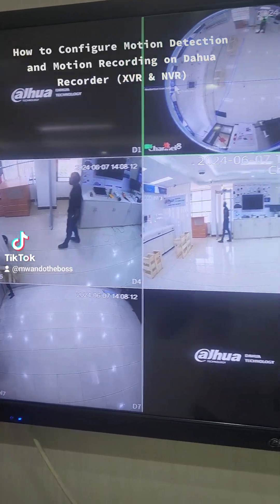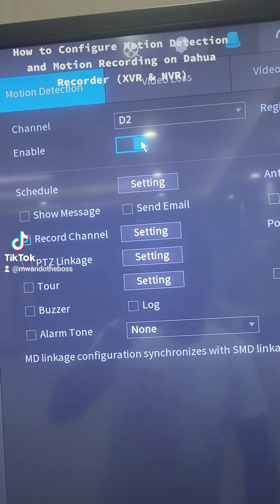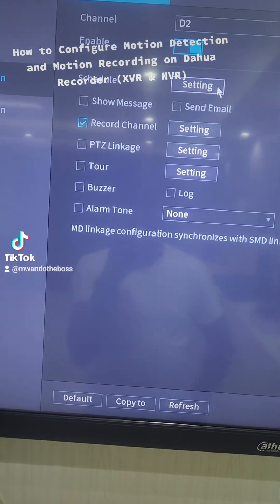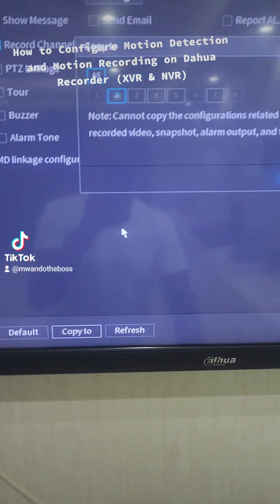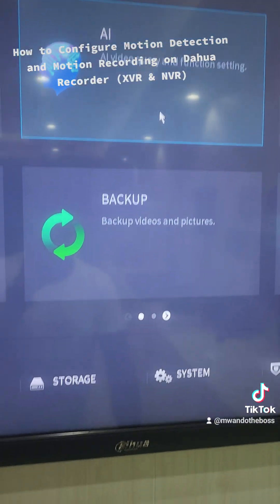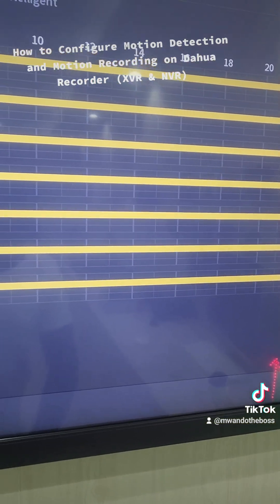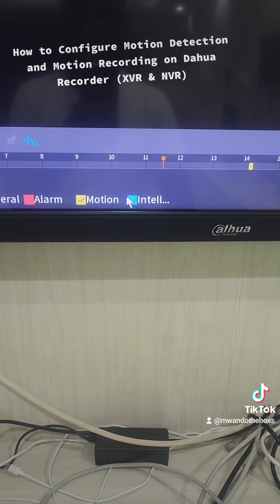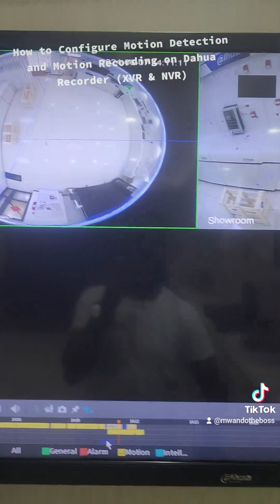How to Configure Motion Detection and Motion Recording on Dahua Recorder (XVR & NVR)Dahua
How to Configure Motion Detection and Motion Recording on Dahua Recorder (XVR & NVR)